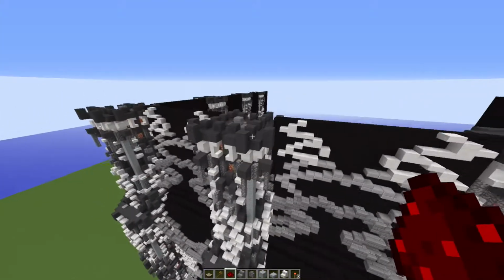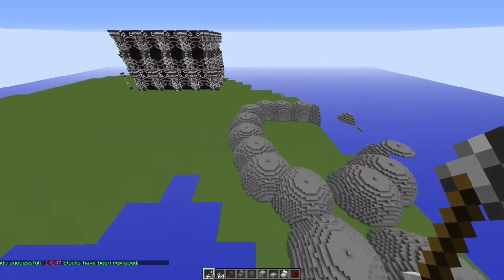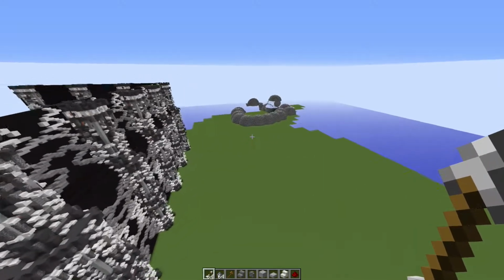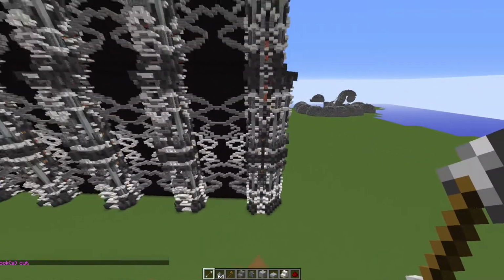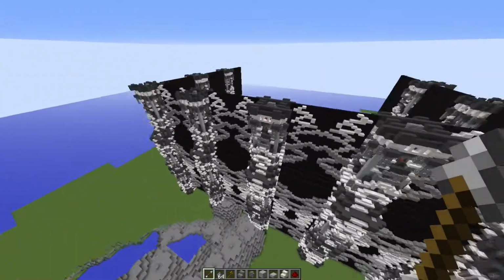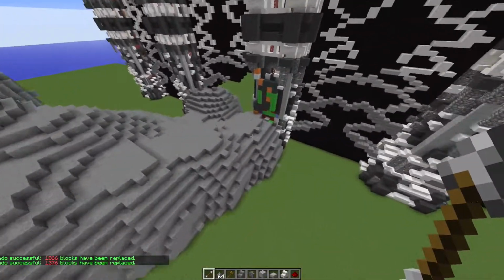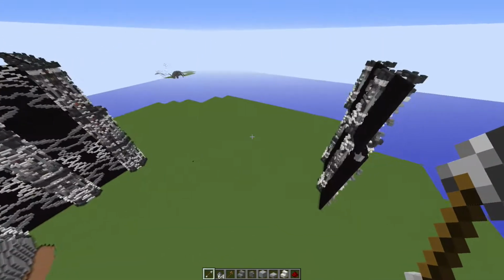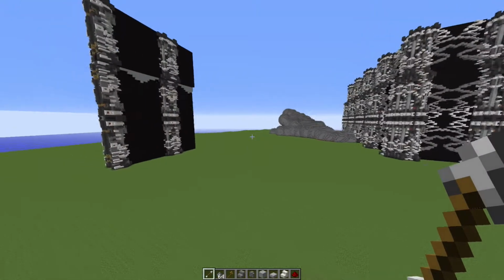How To Terraform Around a Megabuild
I made this because I had a friend ask me about some of this stuff and I figured this would explain some issues people might have with putting terraforming next to massive builds (megabuilds)